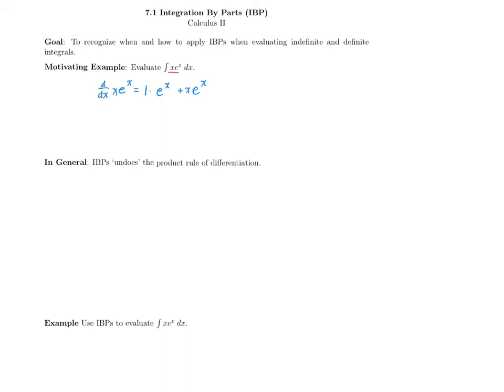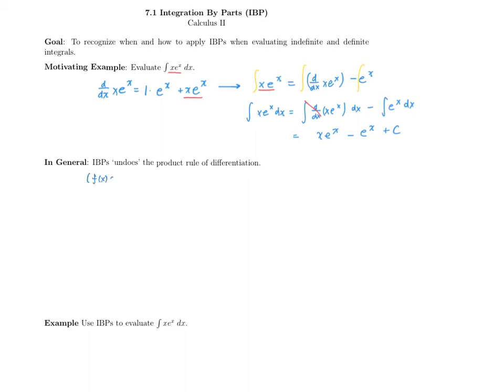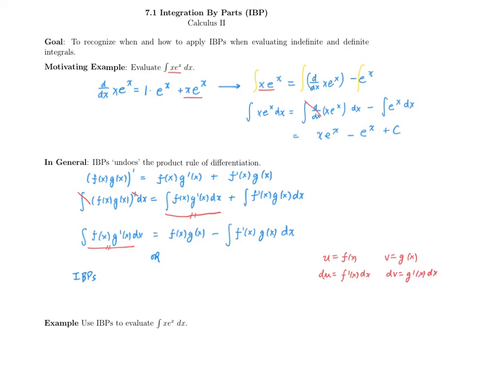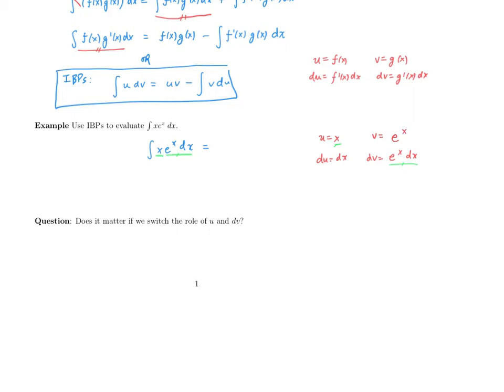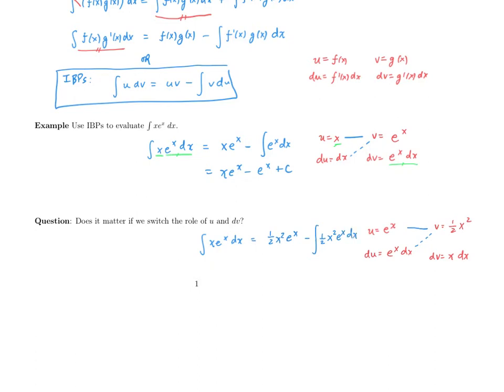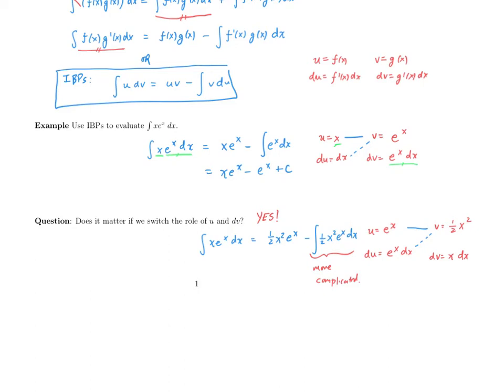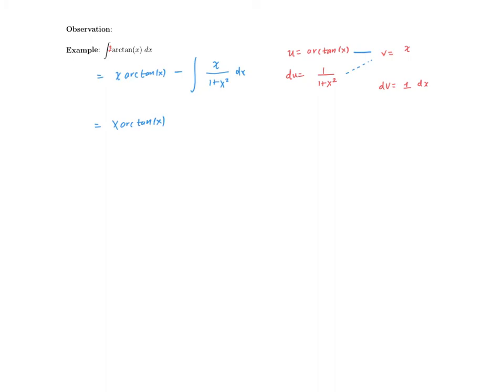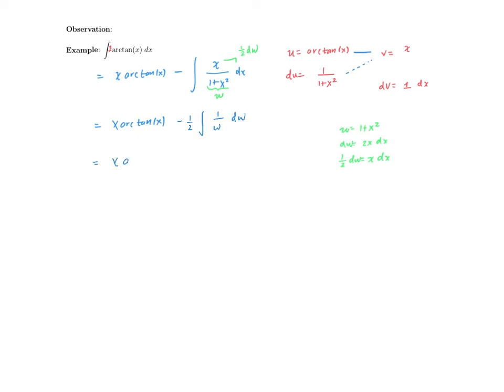7 1 IBPs Part 1